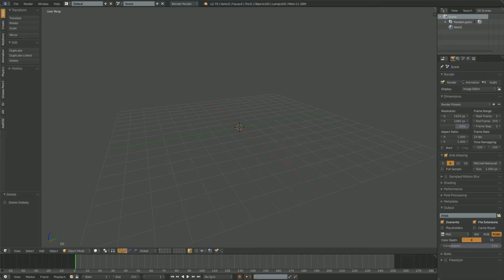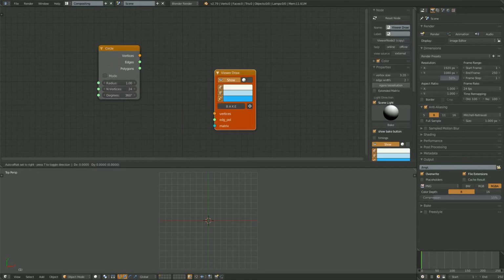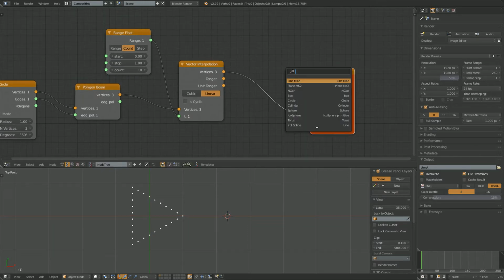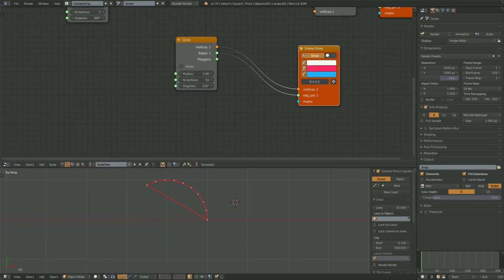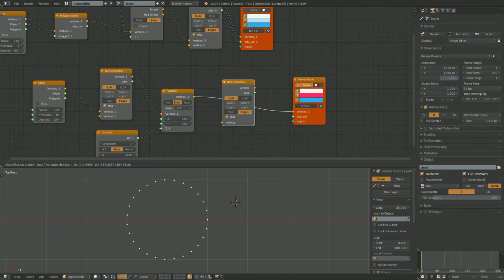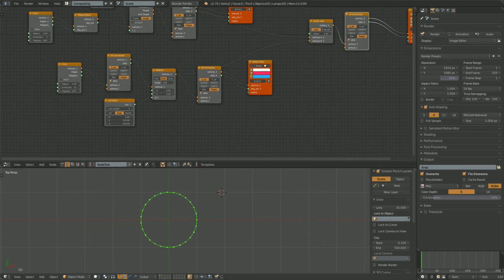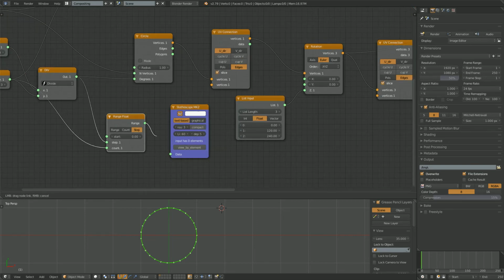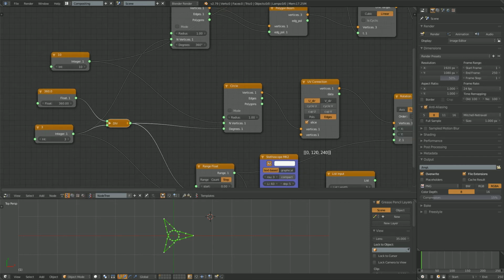LIVENODING 793 / SV Triangle Circle Interpolation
In this episode, we are going to build a Procedural Interpolation Animation between TRIANGLE and CIRCLE using Sverchok Add-On in Blender 3D.

There are multiple ways to do this, but this is probably one of the simplest to explain.

The basic idea is that we can interpolate 2 edges quite easily if we make sure the total number of points are the same.